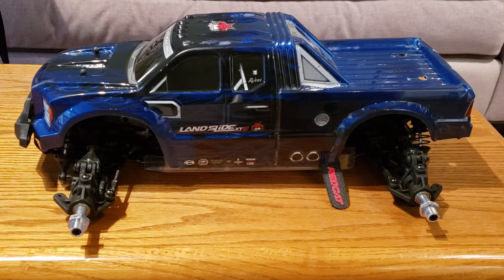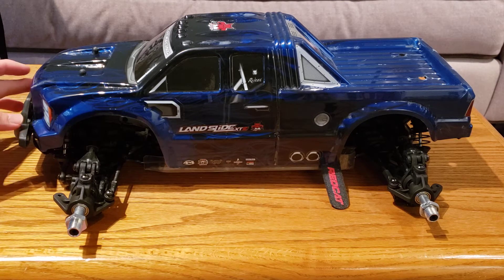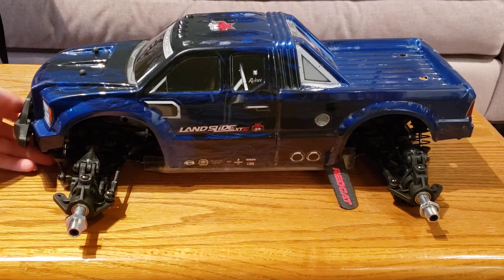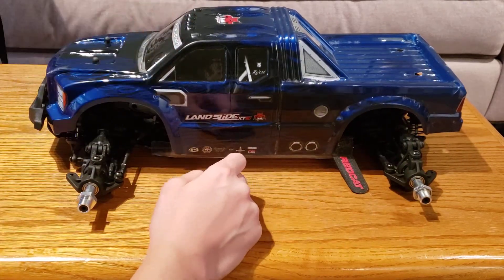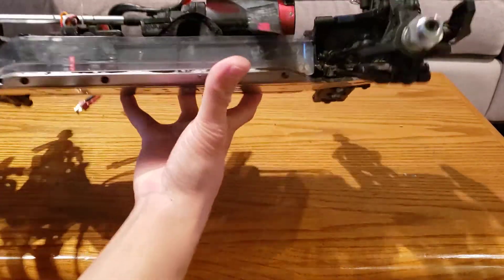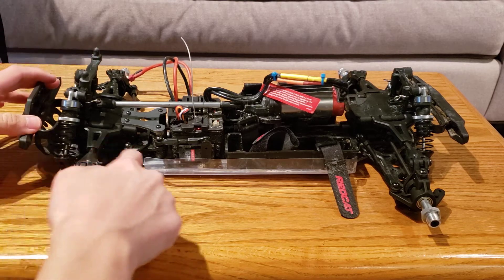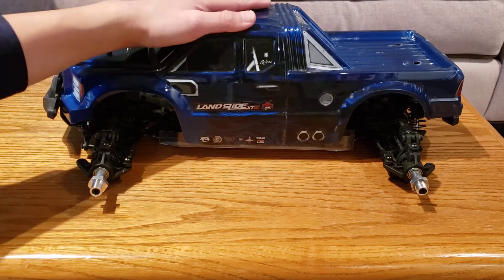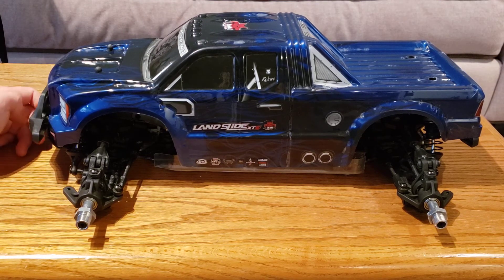Redcat Landslide Update: Chassis Bent!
After my first 4s run, it seems I have bent my chassis 😅. M2C brace coming soon!